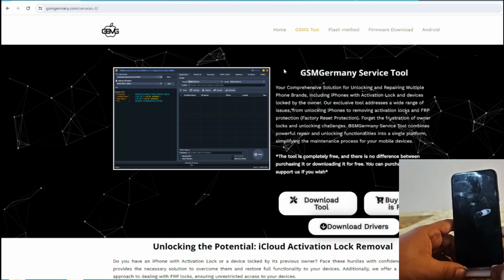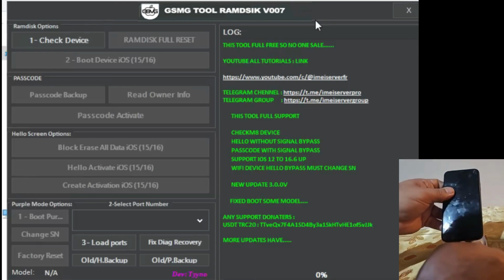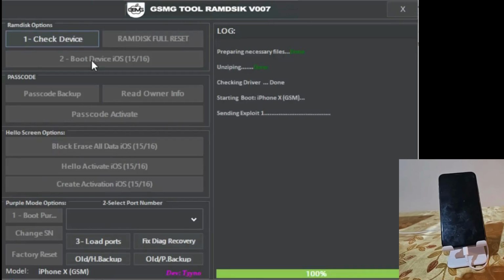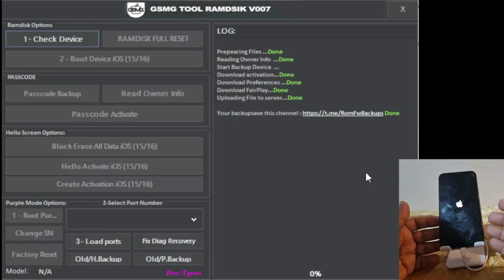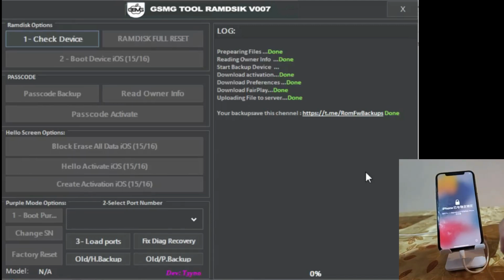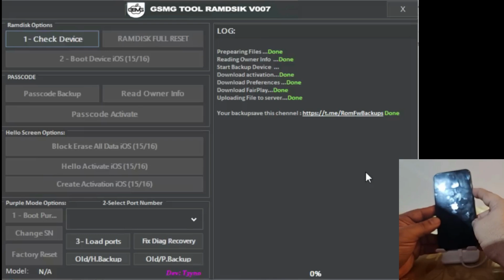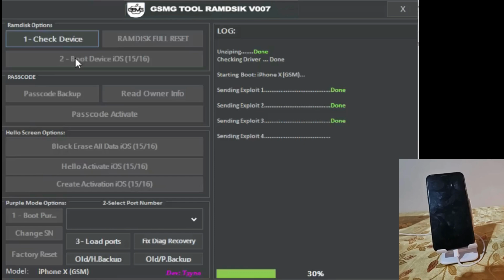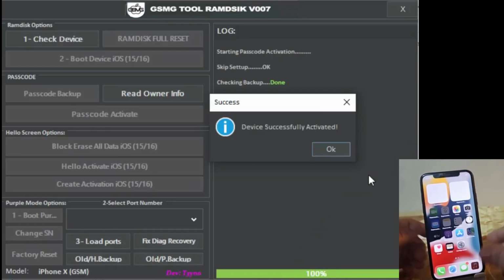Desbloquea tu iPhone en 2024 con Esta Herramienta Gratuita para Omitir el Bloqueo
¿Olvidaste la contraseña de bloqueo de activación de tu Apple ID? Sigue los pasos en este video para omitir el bloqueo.

-Todo el material utilizado en el video es propiedad de * [sitio web oficial].

Este video muestra cómo eliminar permanentemente el bloqueo de activación de iCloud en un Apple iPhone 12 con iOS 15.4, pero aplica para todas las versiones de iOS de Apple.